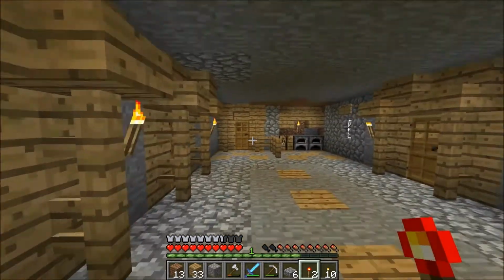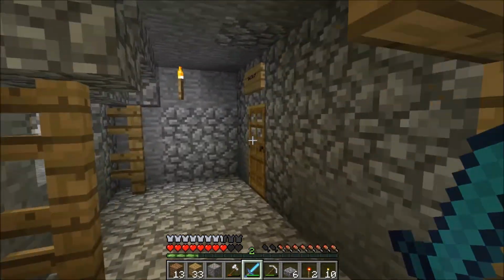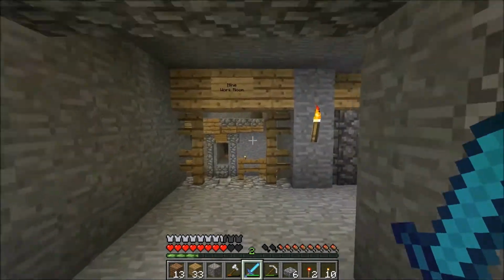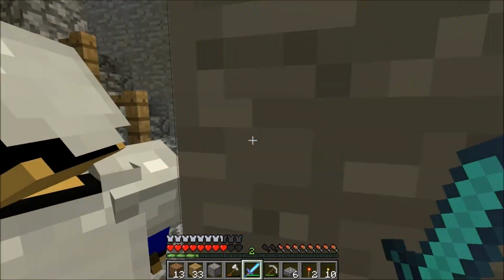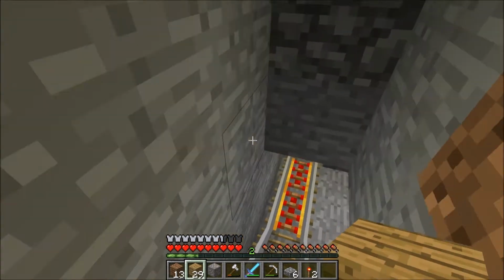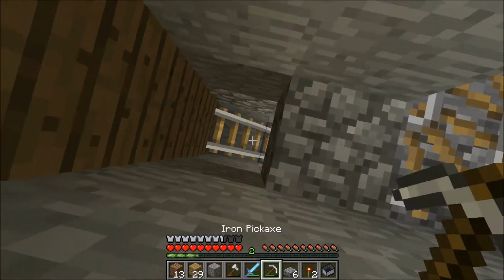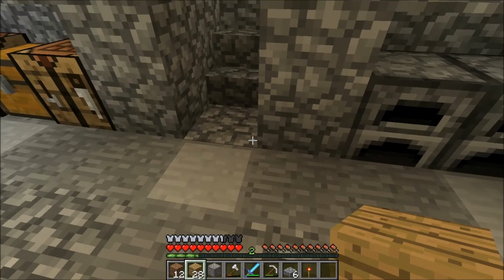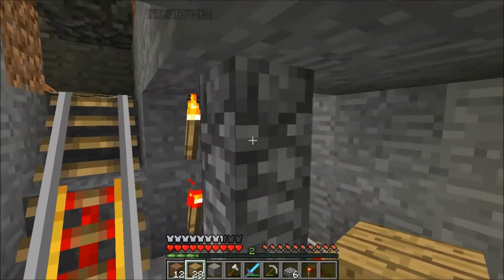Minecraft: Multiplayer Survival! Ep 3: ULTIMATE AWESOMENESS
Hello! This is another video from TMBB Industries!